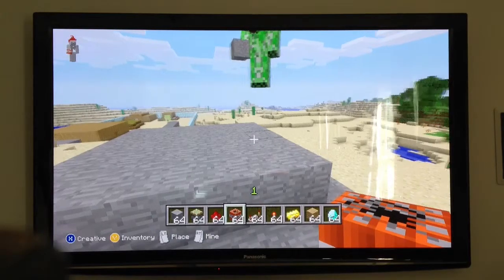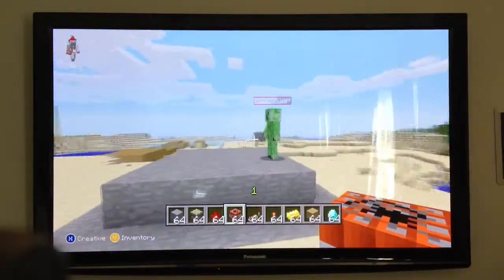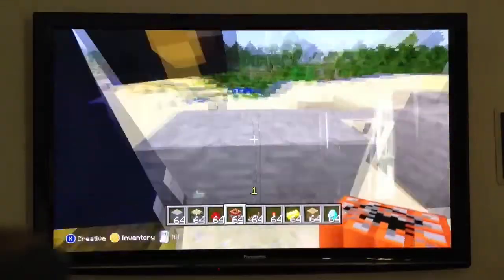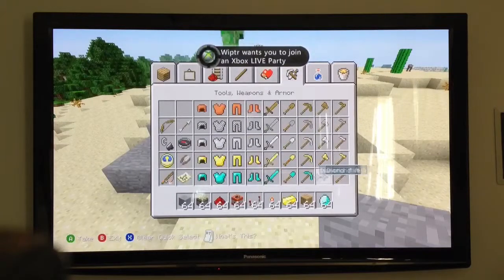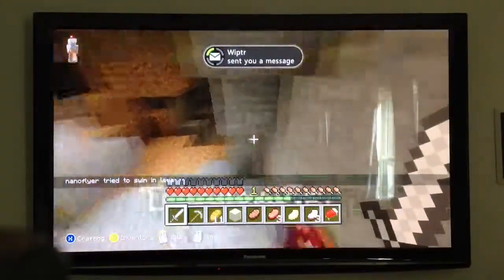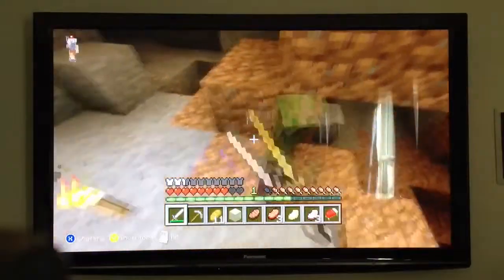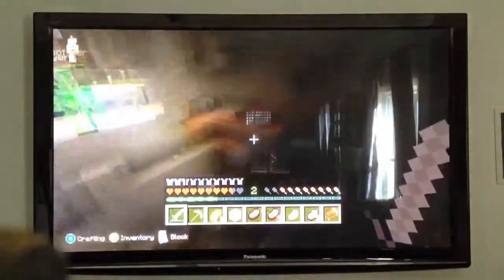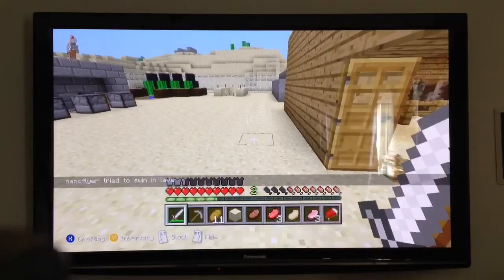Minecraft:How To Make A Mining Trap